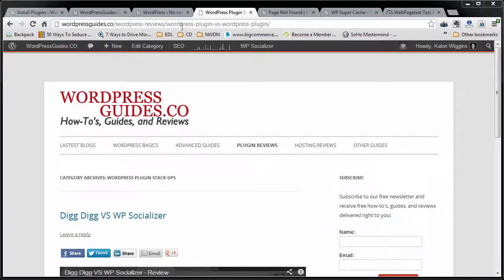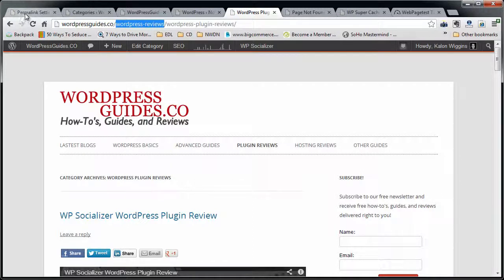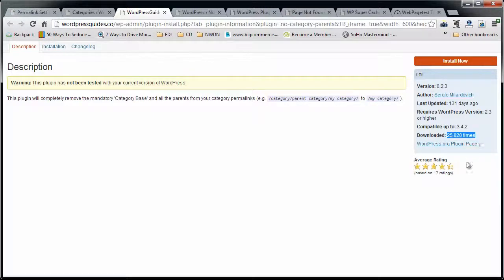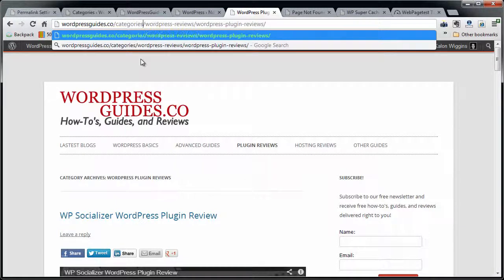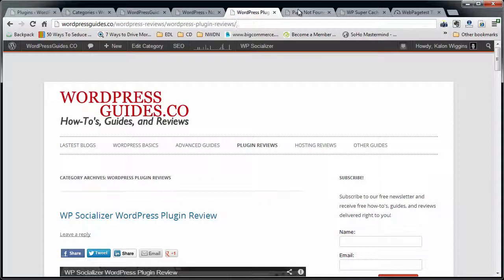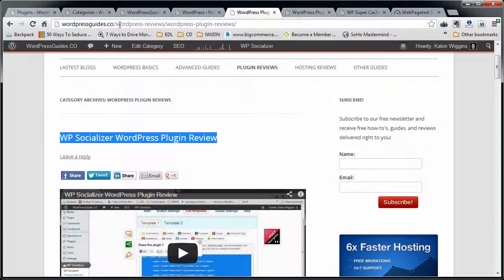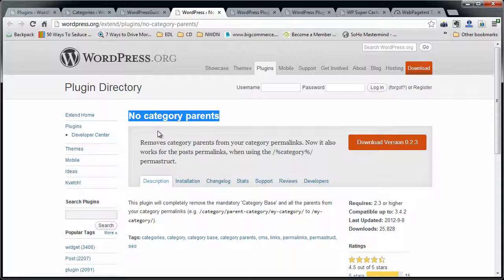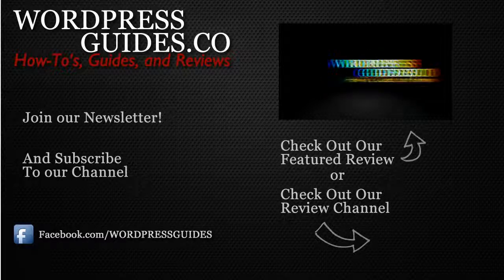No Category Parents WordPress Plugin Review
In this guide, we'll show you how to remove your category base in wordpress using the No Category Parents WordPress Plugin. Join our newsletter and receive free tips delivered right to you!

permalinks
no category parents
custom permalinks category
wordpress categories
wordpress category page
category wordpress link
categories wordpress
wordpress custom category
wordpress category url
category url
custom category link
custom category permalink
custom category url
remove parent category
remove parent categories
category base
remove category base
removing category base